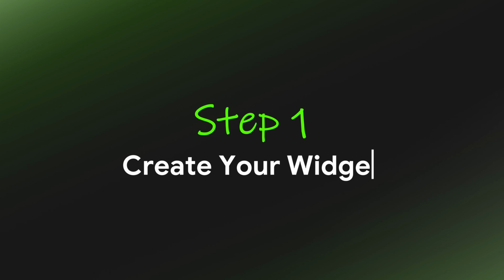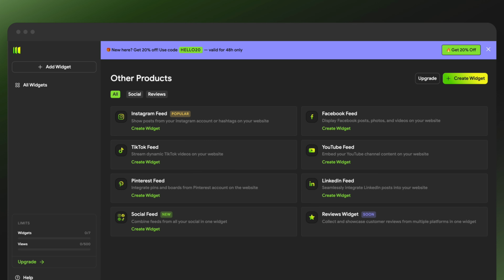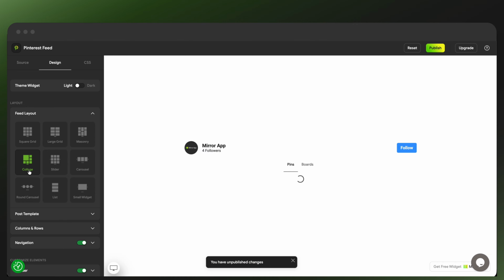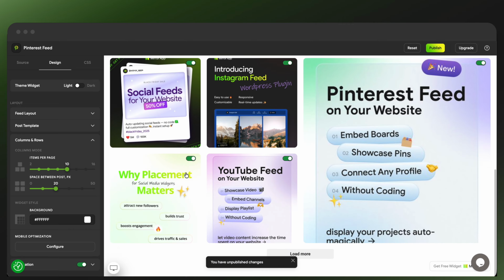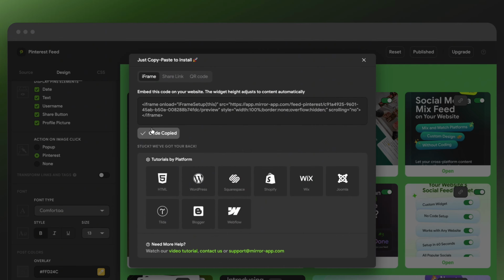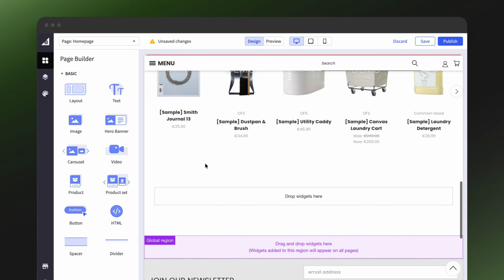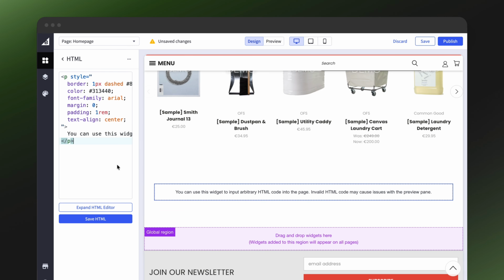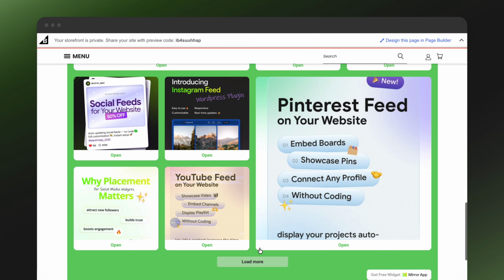How to Add Pinterest Feed to BigCommerce | Step-by-Step Guide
Running a BigCommerce store and want your Pinterest content to support the shopping experience instead of staying separate from your storefront? In this tutorial, you’ll create a Pinterest Feed widget in Mirror App, customize it for your store design, and add it to a BigCommerce page using the HTML option.

How to add Pinterest Feed to BigCommerce: Quick Summary

1. Create your Pinterest Feed widget in Mirror App.
2. Connect the Pinterest source you want to show on your BigCommerce store.
3. Customize the feed design — layout, card style, spacing, and other display settings.
4. Publish the widget and copy the installation code.
5. Open your BigCommerce store editor and find the place where the feed should appear.
6. Drag the HTML option into that area, paste the Mirror App embed code, save it, and publish your changes.

This setup is useful when you want to bring visual inspiration, product ideas, lifestyle content, moodboard-style posts, or social proof into a storefront page, homepage section, product-focused page, campaign page, or content block.

Mirror App prepares the embed code for you. In BigCommerce, you only need to choose the placement, add the HTML option, paste the code, save, and publish the store update.

FAQ
1️⃣ Can I add a Pinterest feed to BigCommerce without coding?
Yes. Mirror App generates the installation code for you. In BigCommerce, you paste it into the HTML option in your store editor.

2️⃣ Where do I paste the Pinterest feed code in BigCommerce?
Open your BigCommerce store editor, find the place where you want the feed to appear, drag the HTML option into that area, and paste the Mirror App embed code into the HTML code window.

3️⃣ Can the Pinterest feed match my BigCommerce store design?
Yes. You can customize the layout, card style, spacing, and other display settings in Mirror App before publishing the widget.

4️⃣ Can I place the Pinterest feed on a specific BigCommerce page?
Yes. Add the HTML option to the page section where you want the Pinterest feed to appear.

5️⃣ Do I need to publish my BigCommerce changes?
Yes. After pasting the code and saving it, publish your changes so the Pinterest feed becomes visible on your live store.

Chapters:
00:00 Intro
00:14 Step 1 — Create your widget
00:27 Step 2 — Customize the design
00:52 Step 3 — Add it to BigCommerce